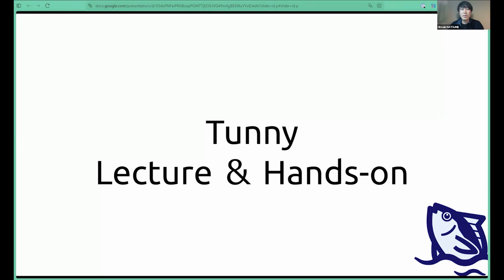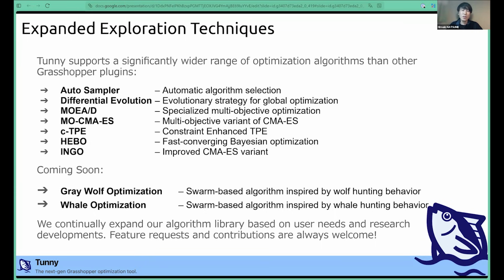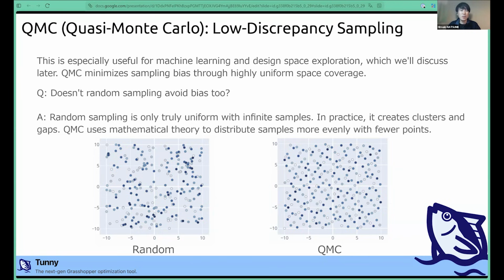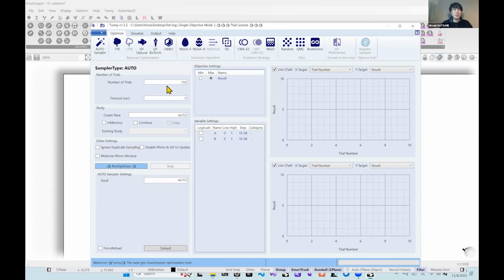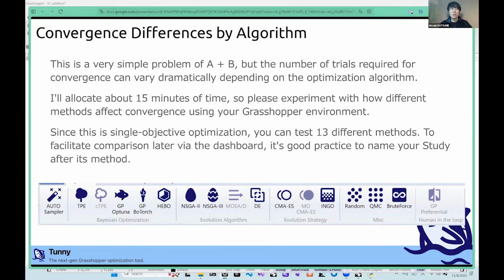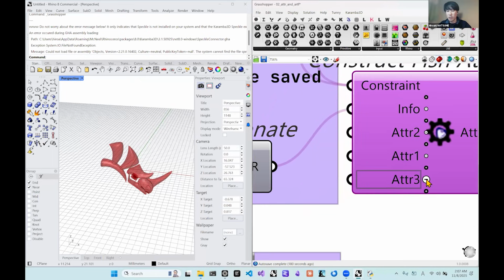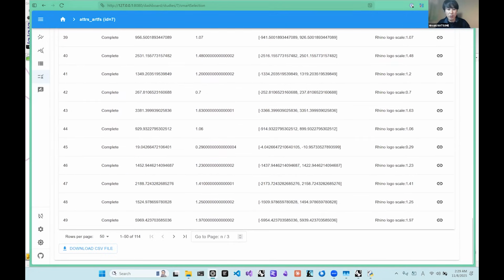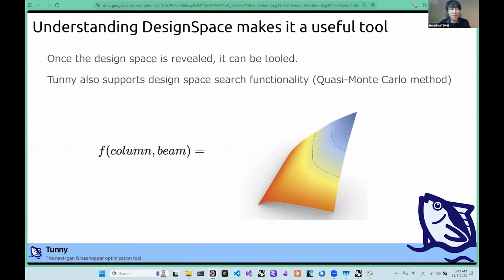AECtech 2025 | Tunny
AECtech | 2025 Annual Conference
Tunny Virtual Workshop

Design Space Exploration and Optimization with Tunny

Discover how Tunny revolutionizes optimization in Grasshopper, offering powerful alternatives to traditional genetic algorithms. This hands-on workshop explores the full spectrum of optimization techniques, from Bayesian optimization (TPE, GP) to evolutionary algorithms (NSGA-II, CMA-ES), applicable to any design challenge.

Starting with fundamental concepts through simple mathematical functions, you'll learn to set up optimization problems, analyze results using Tunny's interactive dashboard and AI-powered tools, and understand when different algorithms excel. We'll progress from basic parameter optimization to multi-objective problems with constraints, demonstrating principles that apply across all design disciplines.

Through practical examples, including building facade design, you'll see these techniques in real-world challenges. You'll explore Tunny's unique human-in-the-loop functionality using Preferential Bayesian Optimization to incorporate subjective design preferences into computational workflows.

Beyond finding single optimal solutions, Tunny's design space exploration using Quasi-Monte Carlo sampling helps understand parameter relationships and build predictive models. Whether you're a structural engineer, architect, product designer, or computational designer seeking efficient optimization tools, this workshop provides practical skills beyond traditional trial-and-error approaches.

Hosts
Hiroaki Natsume | Tunny Developer